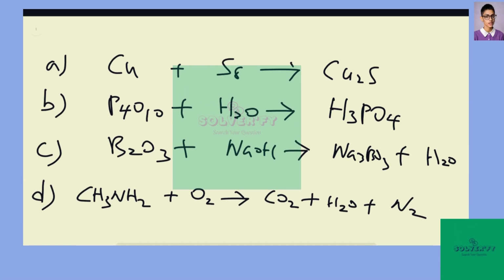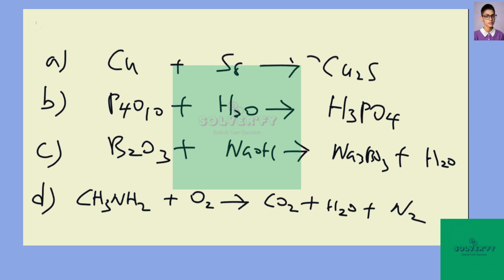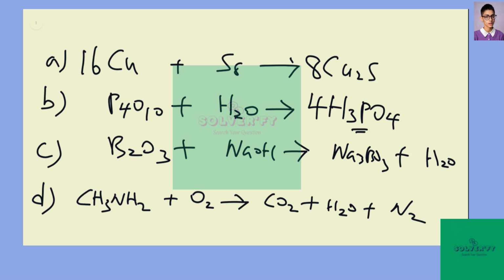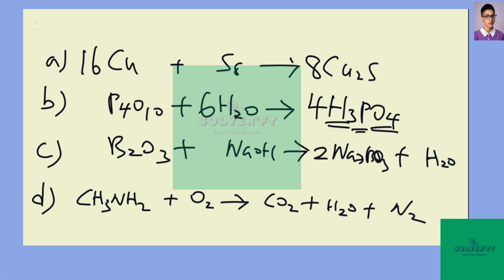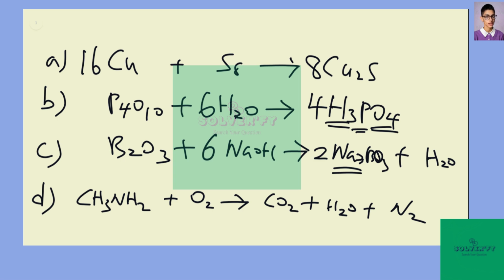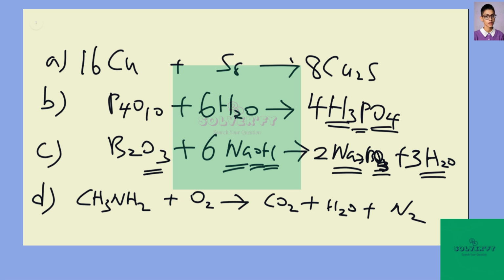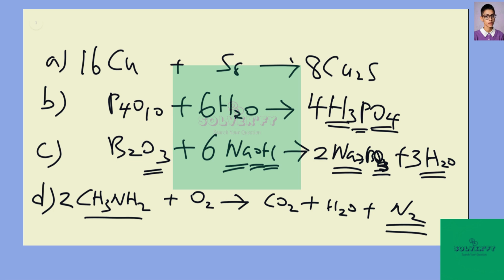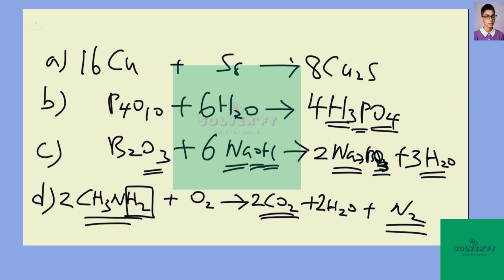[Chemistry] Write balanced equations for each of the following by inserting the correct coefficients